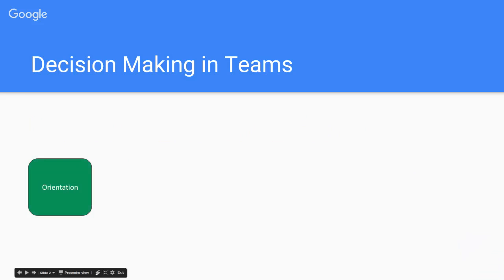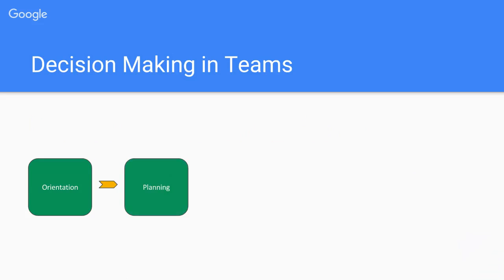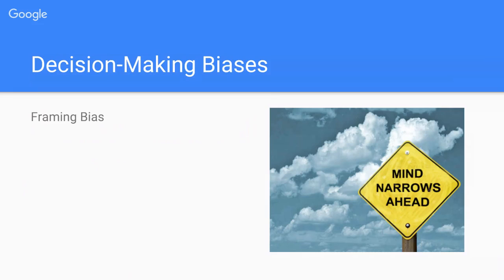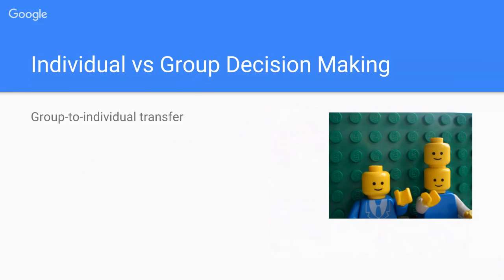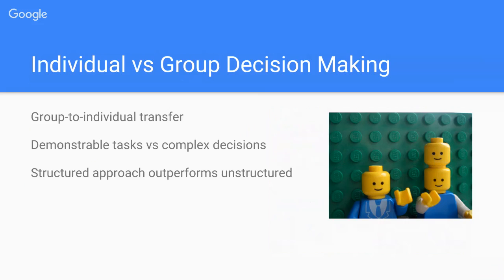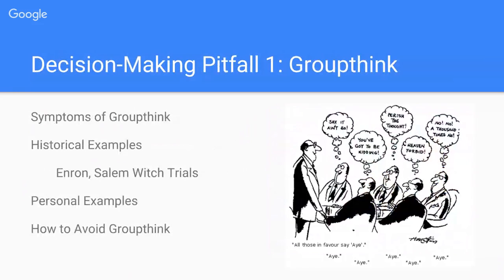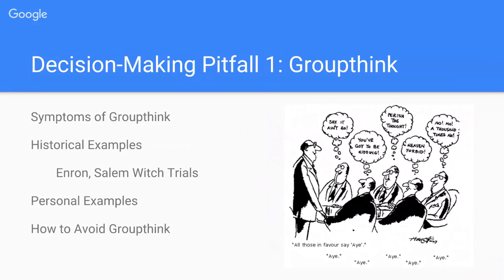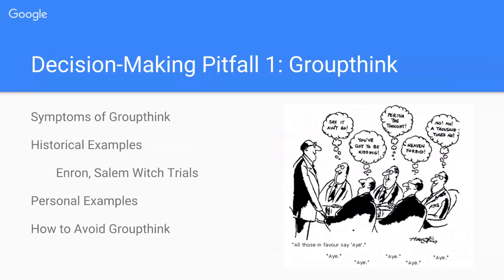Decision Making in Teams